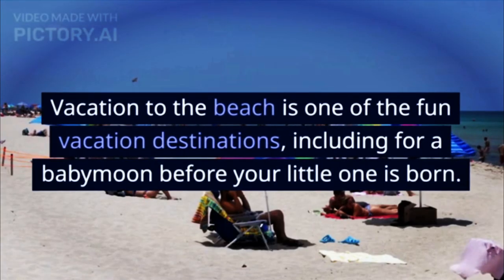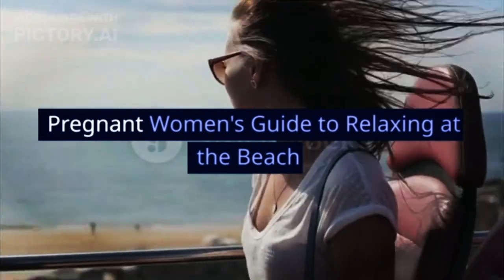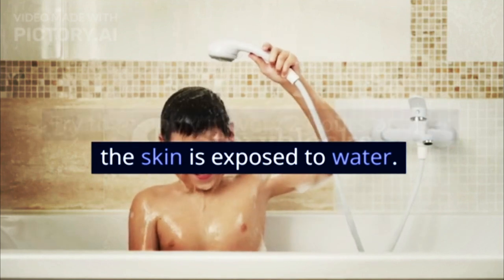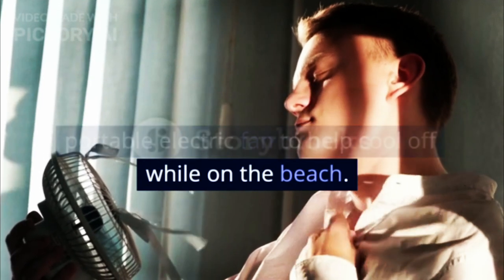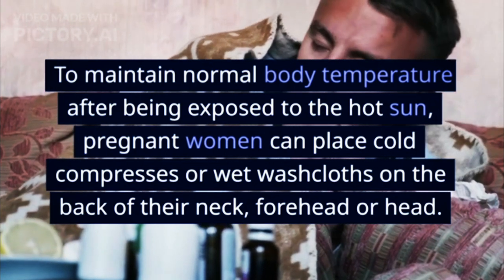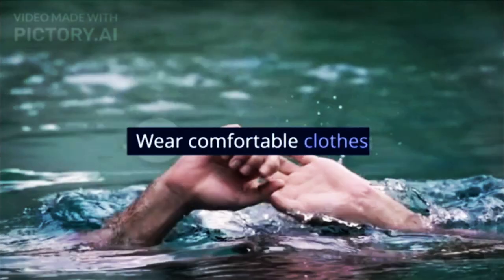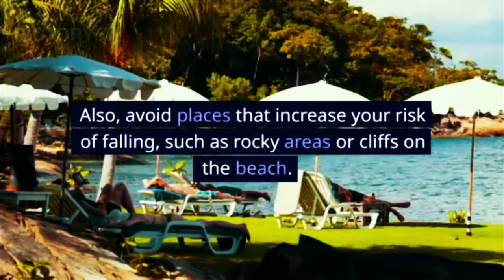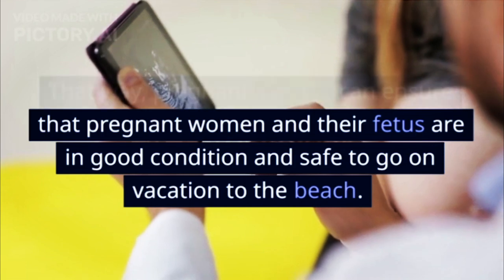Pregnant women, read this before going on vacation to the beach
Vacation to the beach is one of the fun vacation destinations, including for a babymoon before your little one is born. However, there are a number of things that pregnant women need to pay attention to so that their vacation to the beach remains safe.

XHIT Daily.
Tone It Up.
POPSUGAR Fitness.
DOYOUYOGA.com.